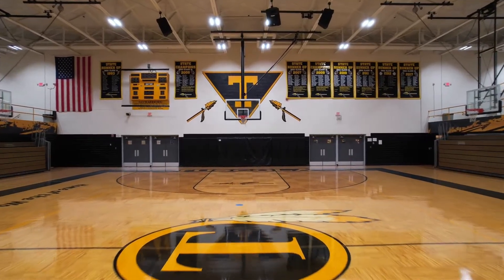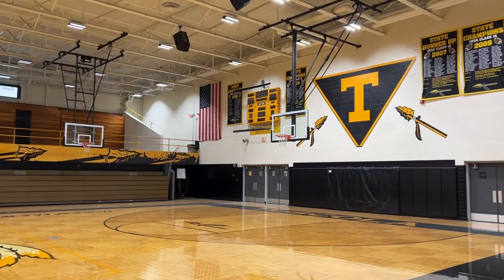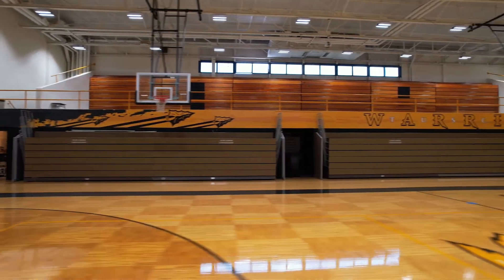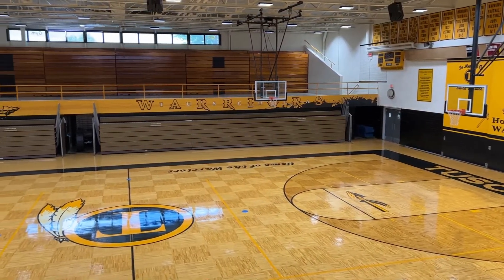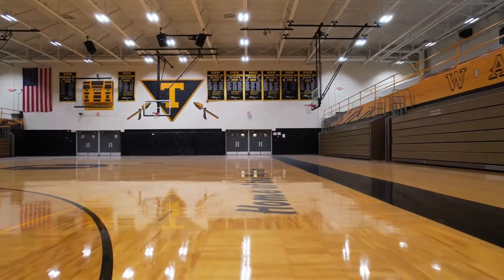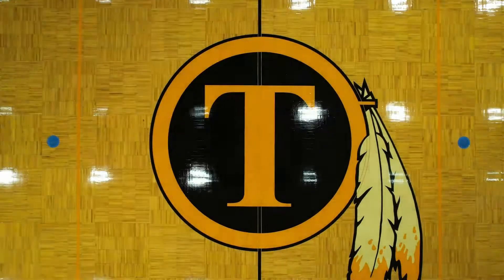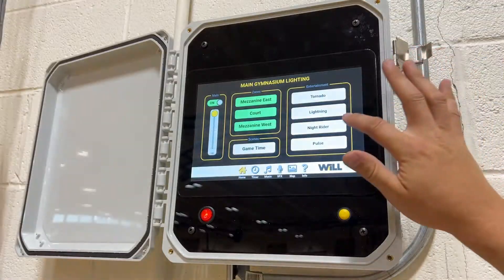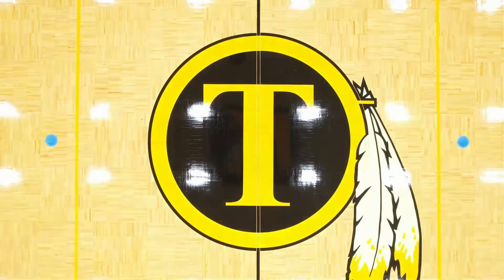Tuscola HS Gymnasium LED Lighting + GFX Wireless Controls | Customer Testimonial + Project Overview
Tuscola High School, located in central Illinois, upgraded its gymnasium with a complete WiLLsport™ LED lighting system from the team at Wisconsin Lighting Lab. Steve Eisenhauer, Energy Consultant, gave his firsthand account of the clean and even light levels provided by WiLL's EBX high bay light fixtures paired with the GFX wireless controls system. Plus, he discusses the ease of installation and the above and beyond customer service provided by the team at WiLL.

To learn more about Wisconsin Lighting Lab, Inc. (WiLL), visit WiLLbrands.com.